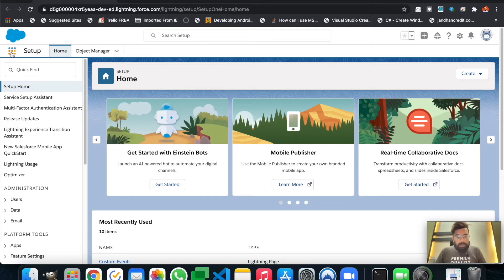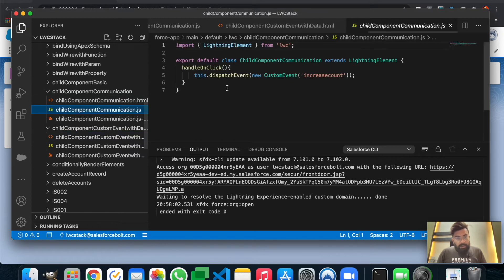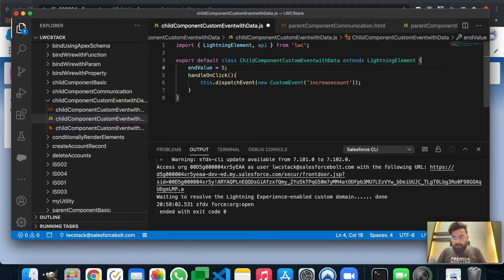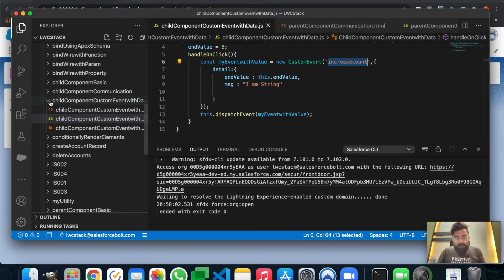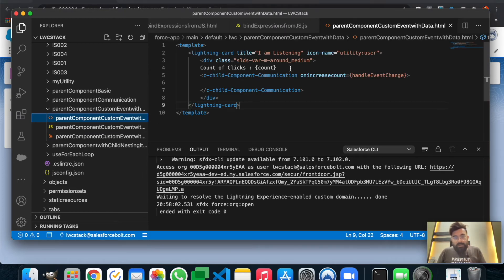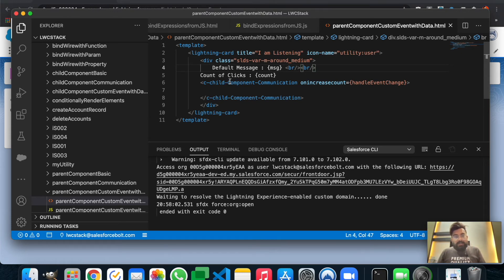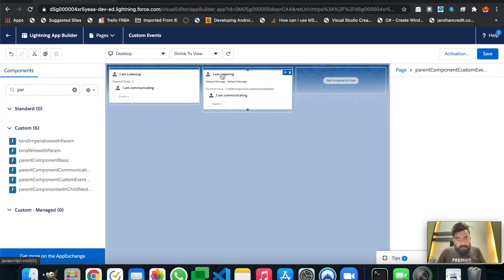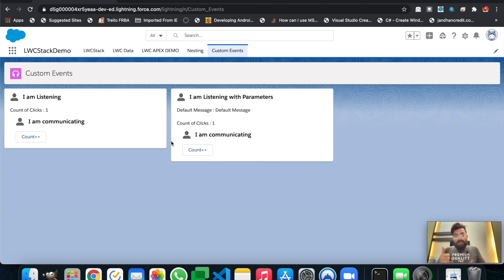EP-15 | Use Custom Events to pass multiple parameters between LWC | LWC Stack ☁️⚡️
In this video you will learn how you can pass multiple parameters using Custom Events in Lightning Web Components